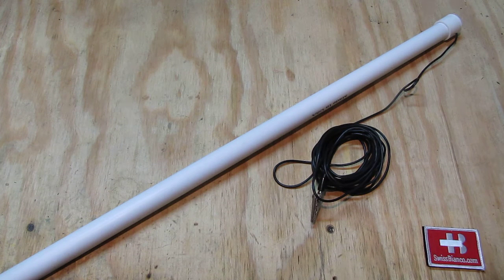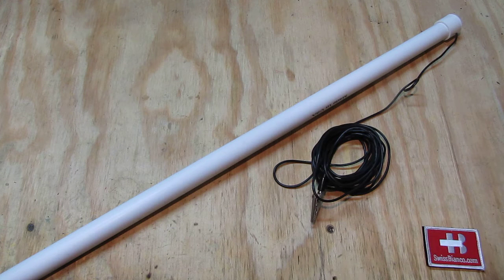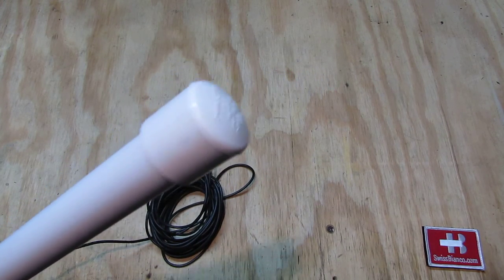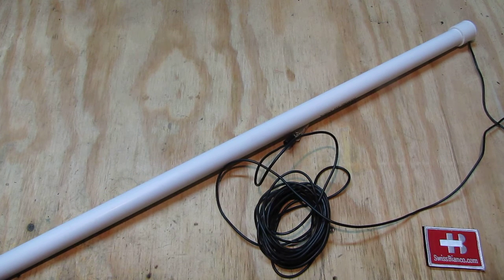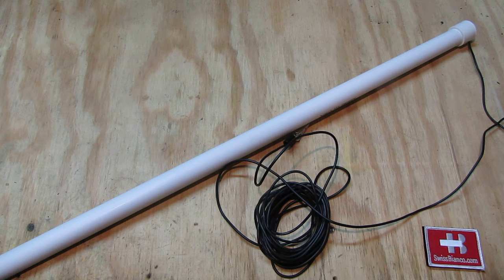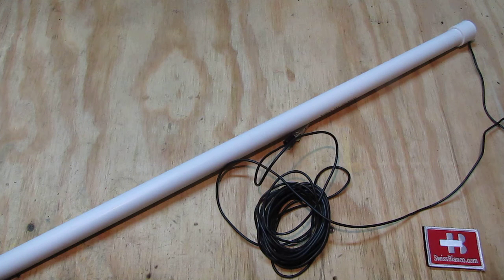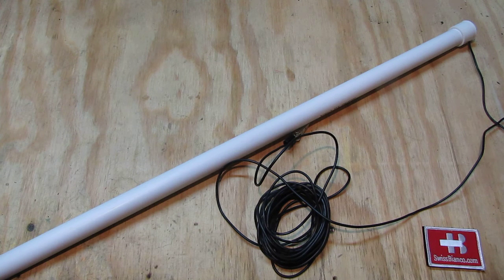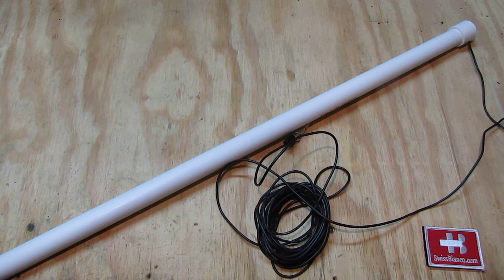stick shortwave radio antenna - nice covert antenna solution